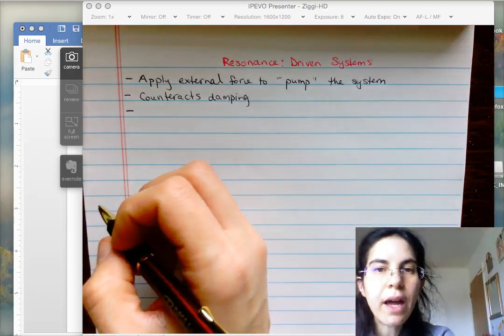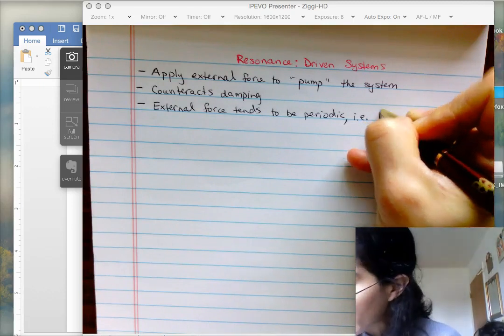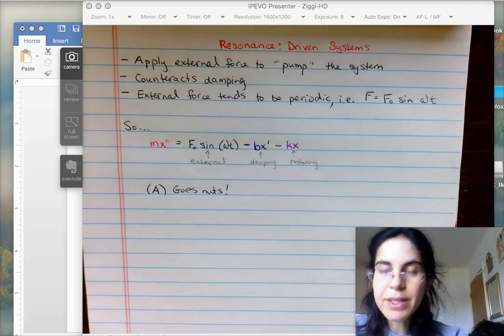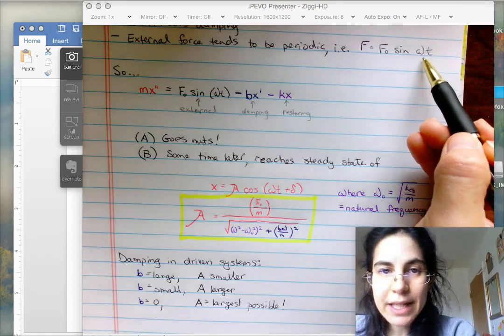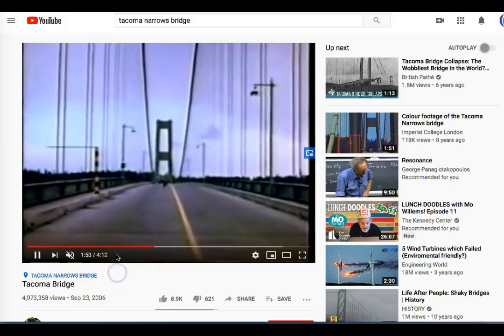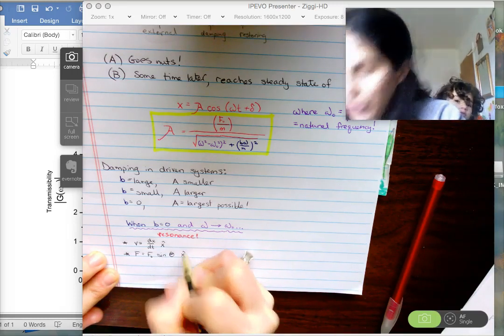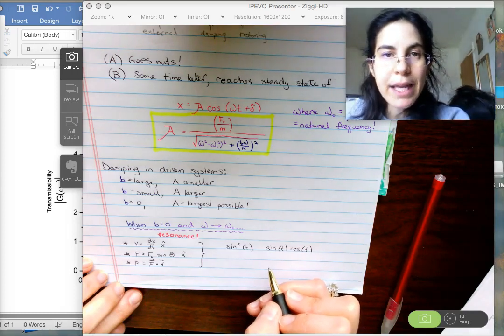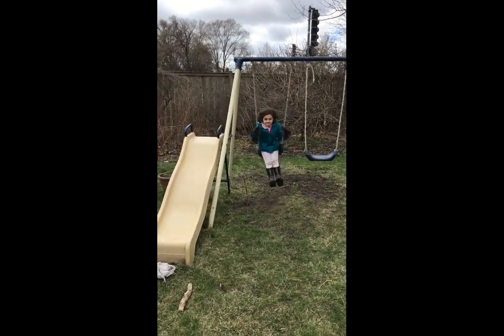Damping and Resonance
AP Physics notes on driven harmonic motion, including the steady-state solution to the differential equation and information about the phase of the driving force.  Students are recommended to watch the Flippin' Physics review of resonance from a perspective of physics in addition to the math herein.  Also look up aerostatic flutter and why the Tacoma Narrows bridge collapsed!